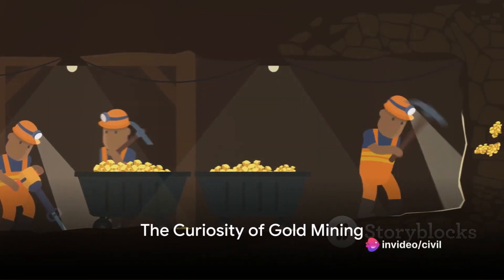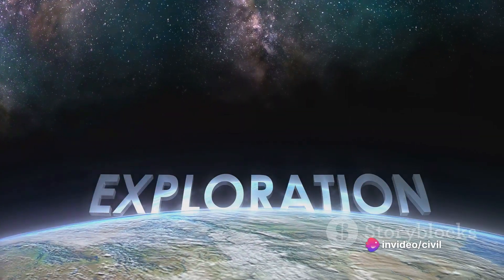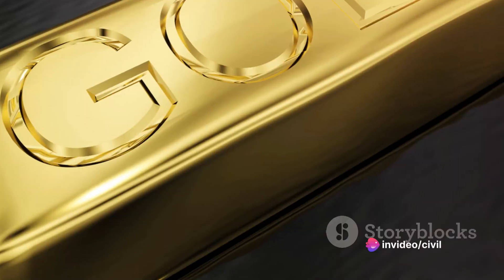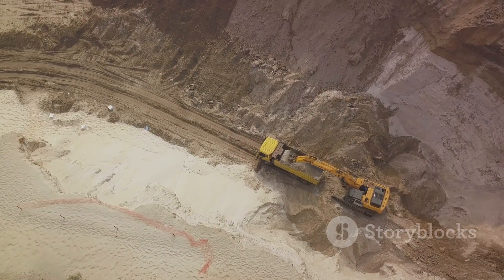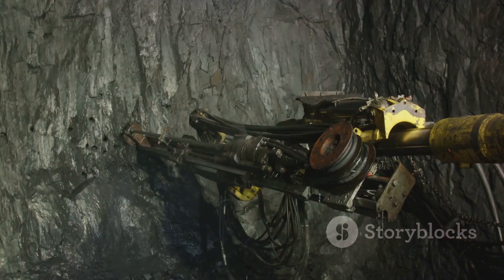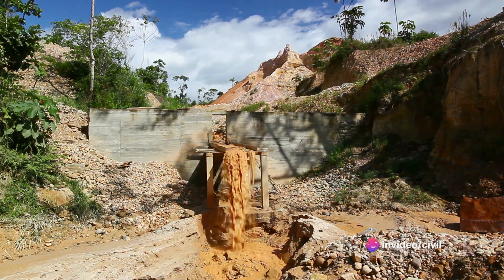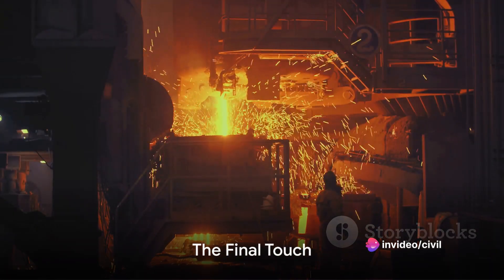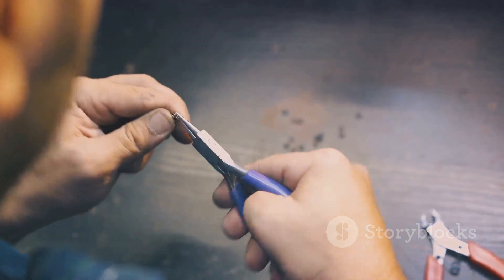Golden Steps: A Comprehensive Guide to Gold Mining invideo | how to mining gold the mining engineer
In this video, we delve into the fascinating world of gold mining, breaking down the intricate step-by-step process from exploration to extraction. Join us as we uncover the secrets behind this lucrative industry and gain insight into the techniques employed to unearth this precious metal.

From initial prospecting and exploration to the final extraction of gold ore, we will guide you through each stage, highlighting the machinery, technologies, and labor involved in the process. Whether you're a mining enthusiast or simply curious about how gold is extracted from the earth, this video is sure to captivate your interest.

OUTLINE:

00:00:00 The Curiosity of Gold Mining
00:00:12 Unearthing the Precious
00:00:42 Extracting the Gold
00:01:11 Processing the Gold
00:01:42 The Final Touch